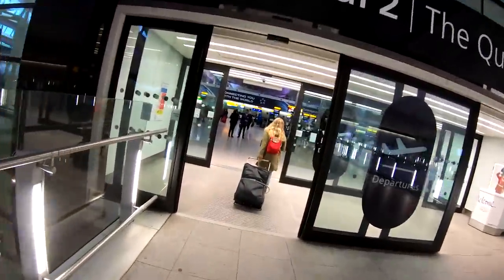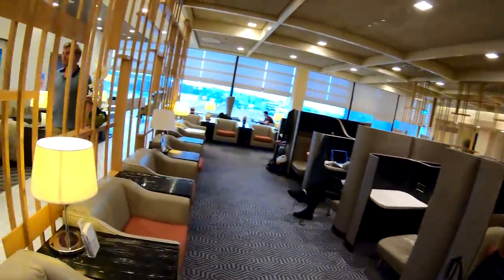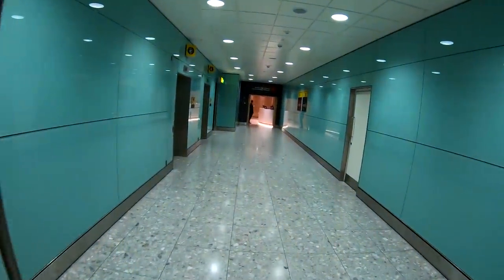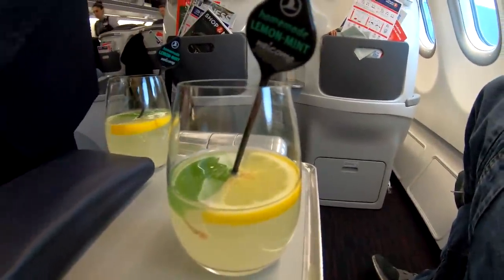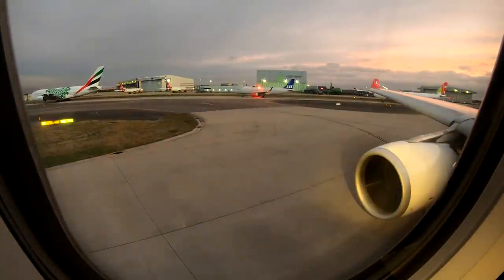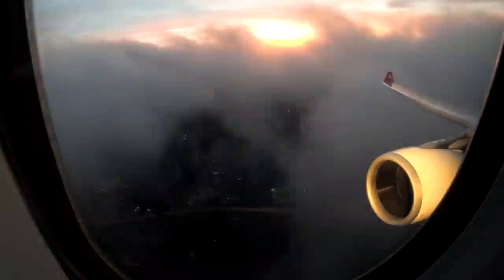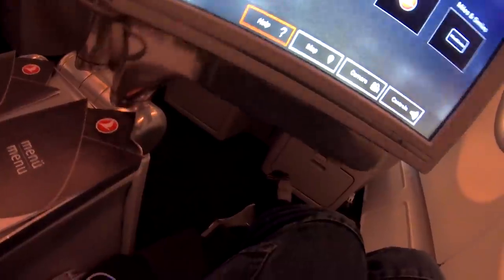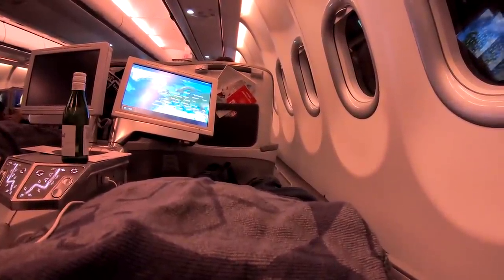EUROPE'S BEST SHORTHAUL BUSINESS CLASS? Turkish Airlines Airbus A330-300 Review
I flew Business Class on Turkish Airlines' wonderful Airbus A330-300 service from London to Istanbul, and sampled the Singapore Airlines SilverKris Loungenat London Heathrow.

GoPro Hero 7
Feiyutech G6 Gimbal
Zoom H1N Voice Recorder
Edutige ETM-001 Lav Mic

Airline: Turkish Airlines
Flight: TK1986
Aircraft: Airbus A330-300 TC-JOM
From: London (LHR)
To: Istanbul (IST)
Departure: 16:22
Arrival: 22:44
Flight Time: 4:22
Seat: 4K